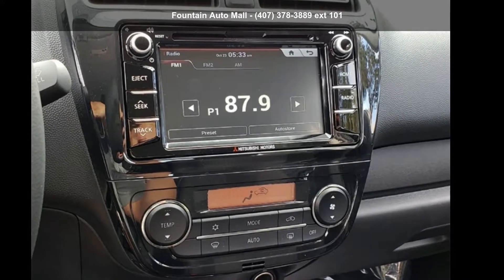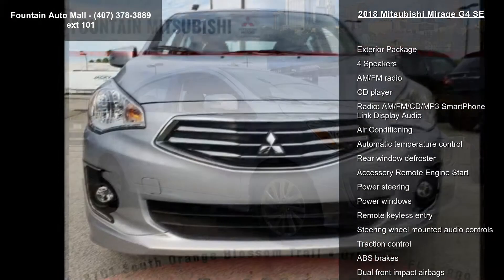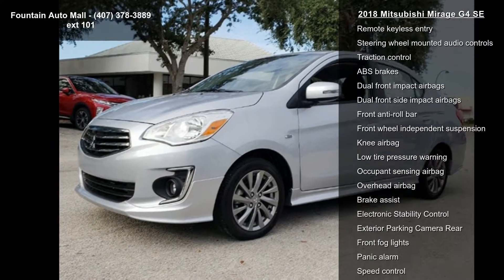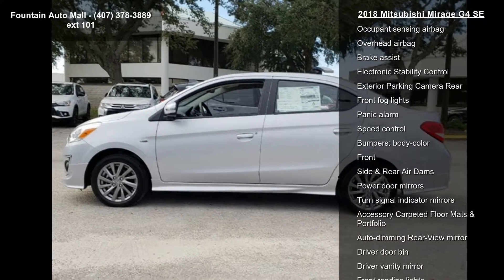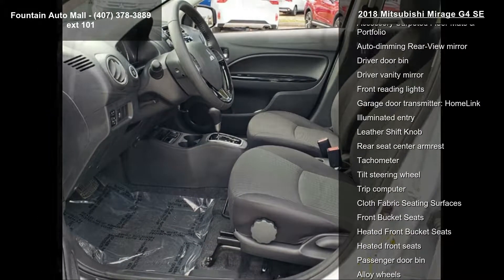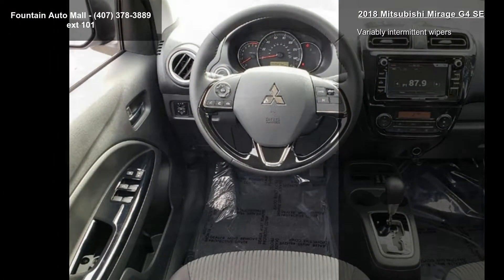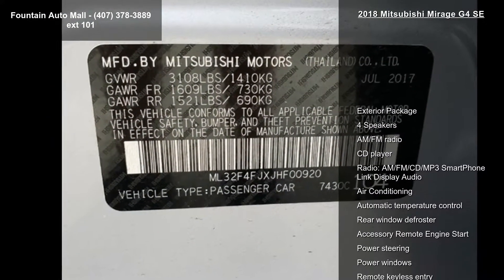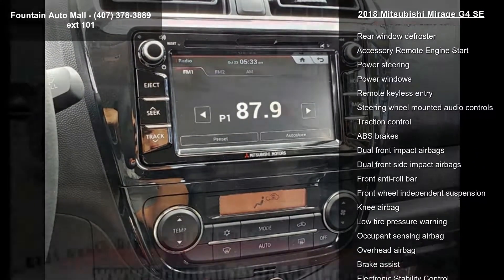2018 Mitsubishi Mirage G4 SE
The price DOES NOT INCLUDE manufacturer's destination and handling charge. Price includes: All Available customer incentives through General Motors customers may need to finance with GM to qualify $250-Loyalty Rebate. Must have one of the following registered to household Mitsubishi, Saturn, Suzuki, Scion or Isuzu registered to household, not necessary to trade. Exp. 11/30/2018, $500 - Military Program. Exp. 04/01/2019, $1,000 - Customer Rebate. Exp. 11/30/2018